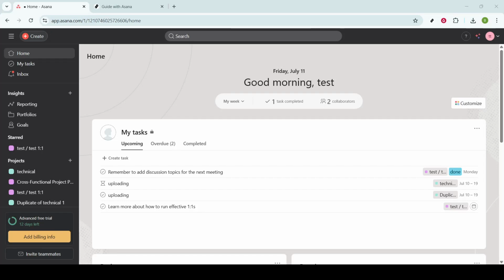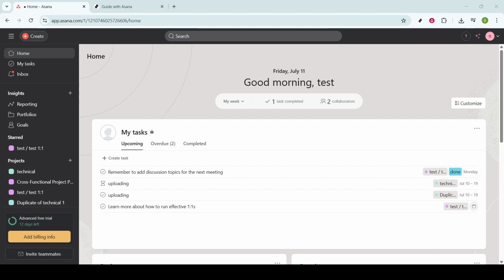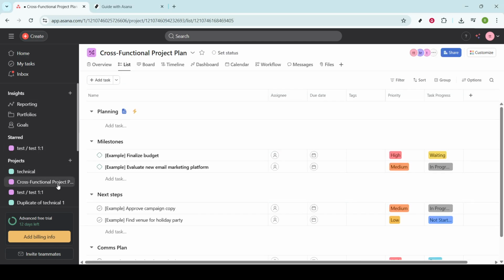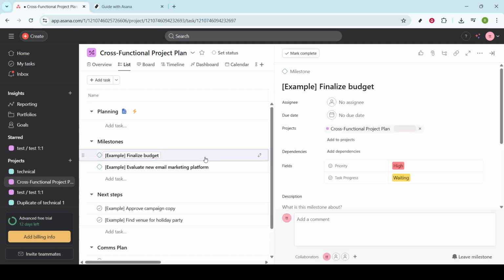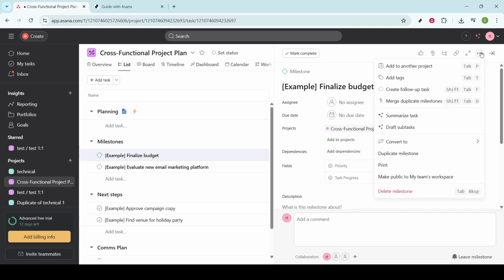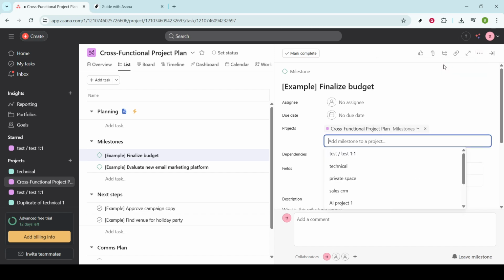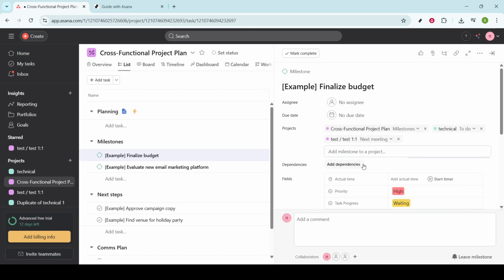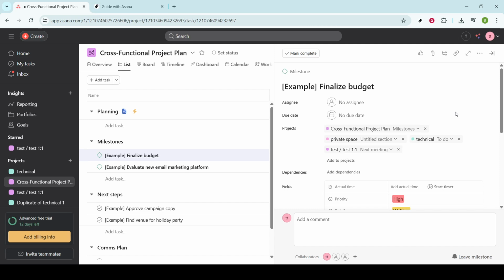How to Add a Task to Multiple Projects in Asana [2026 Full Guide]